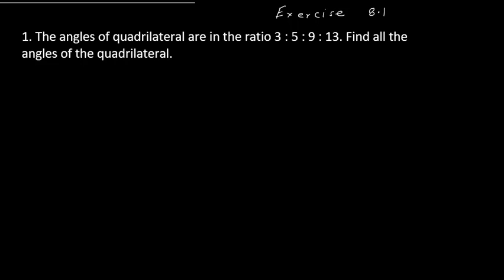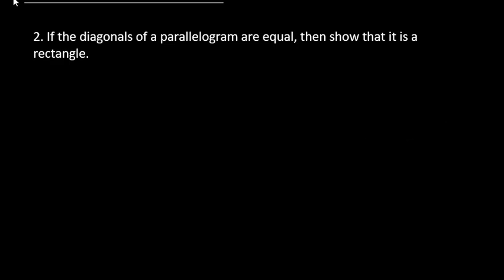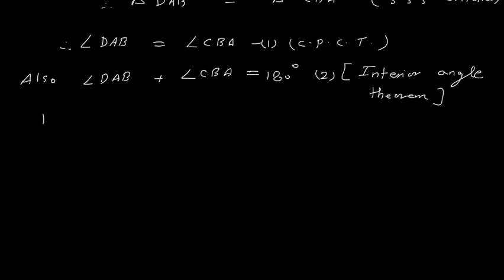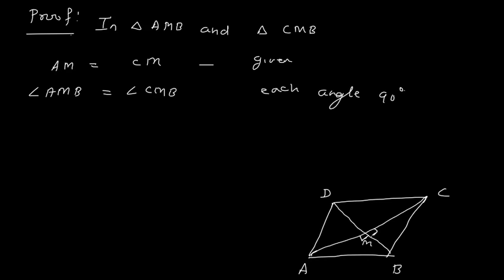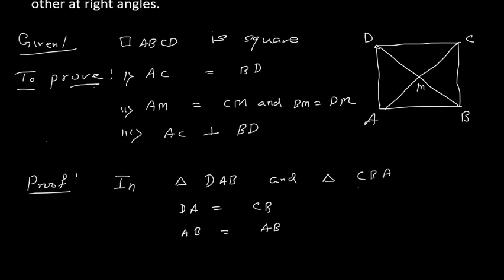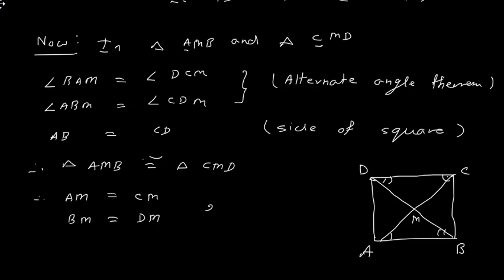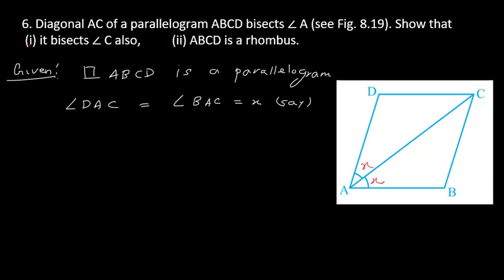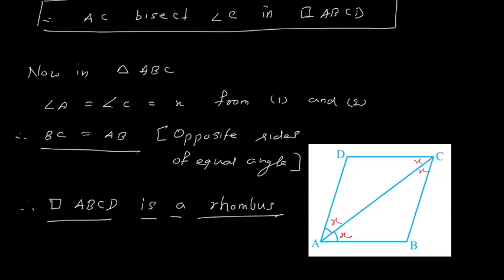CBSE | IX | Mathematics | Quadrilaterals | # 2